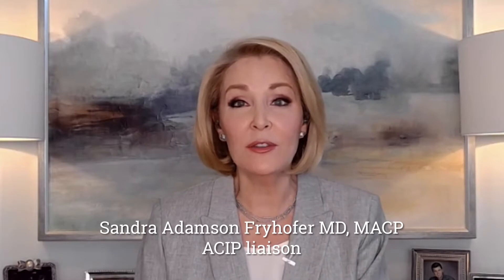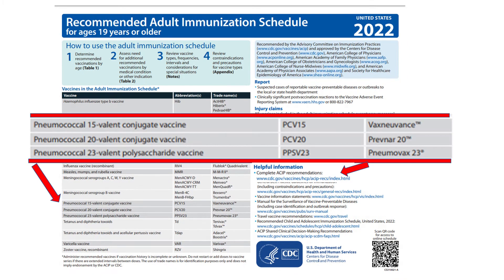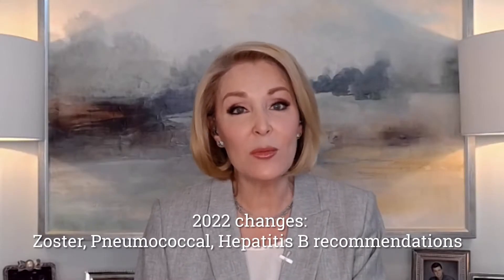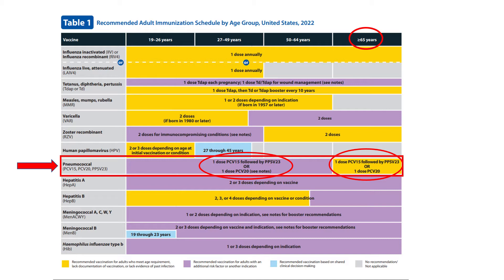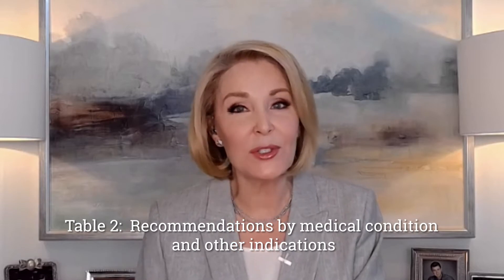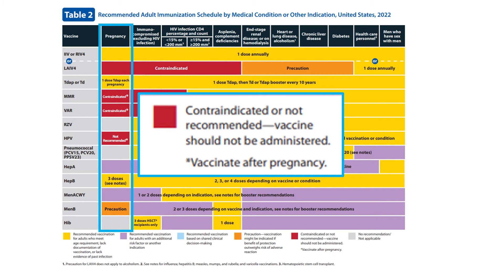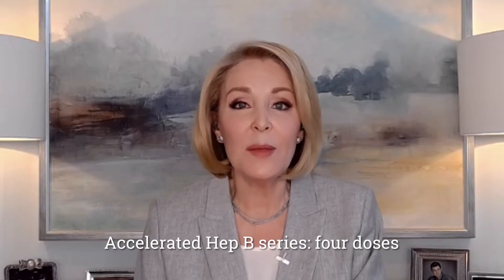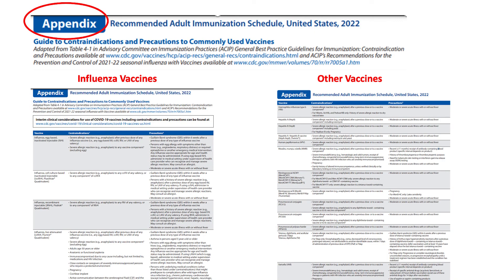ACIP Adult Immunization Schedule 2022 | American College of Physicians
In this video, Dr. Sandra Adamson Fryhofer, MD, MACP explains the 2022 Advisory Committee on Immunization Practices’ Adult Immunization Recommendations.

These videos were developed through ACP's I Raise the Rates program supported by the Centers for Disease Control and Prevention of the U.S. Department of Health and Human Services and Sanofi Pasteur.